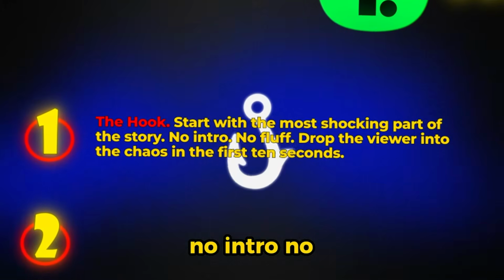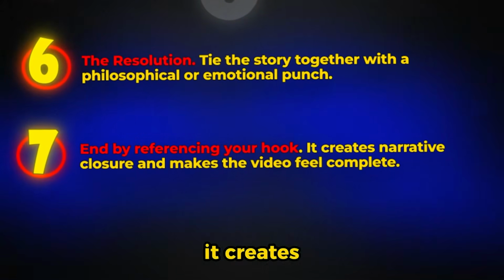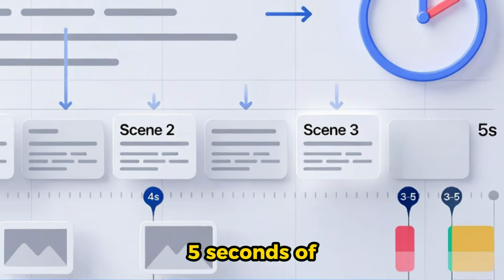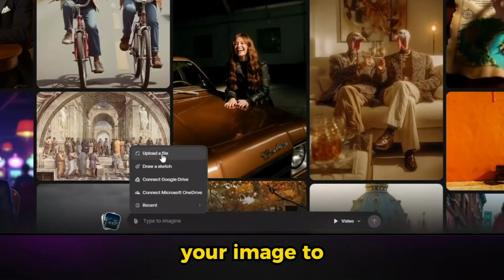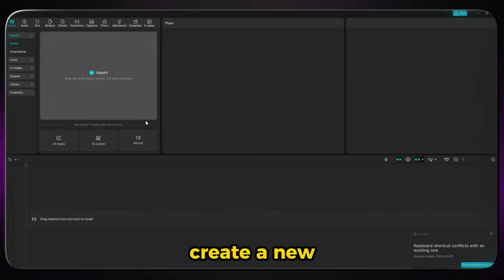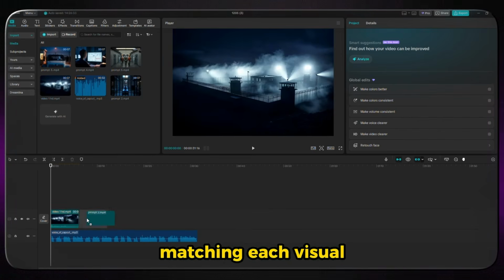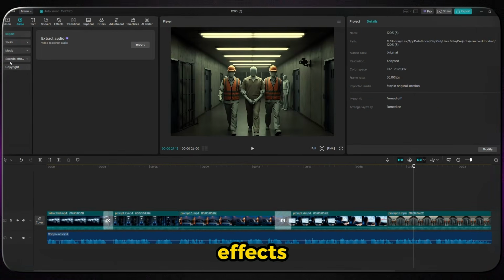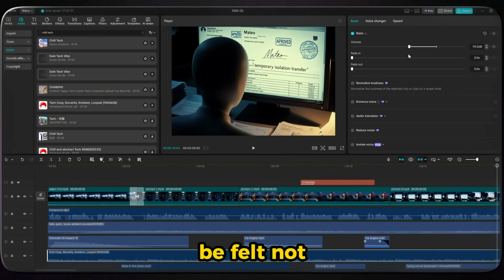How to create viral 3D documentary videos using ai(FERN 3D STYLE)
Want a Fern-style 3D documentary channel? Here’s the exact FREE AI workflow to make cinematic 3d documentaries fast.
Topics → Script (Retention Arc) → 3D visuals + animation (Grok) → Pro editing (CapCut).

Today I’m reverse-engineering the Fern formula and showing you a step-by-step roadmap to build a 3D documentary YouTube channel that can pull serious views—starting from zero.

✅ In this video you’ll learn:

How to find viral topics the algorithm already rewards

The Retention Arc script structure (micro cliffhangers every ~90 seconds)

How to generate cinematic 3D visuals + image-to-video with Grok AI

The CapCut retention hacks (3–5 sec cuts, color grade, SFX layering)

FREE TOOLS USED:
• ChatGPT - Script & topic generation
• Grok AI (via X Premium) - 3D image & video generation
• CapCut - Professional video editing
• VidIQ - SEO optimization & channel research
• Google Trends - Topic validation

Viral ideas prompt:
“Analyze these twenty video titles. Identify common themes, emotional triggers, and narrative structures. Then generate ten original video ideas that follow the same proven patterns but with fresh angles.”

Fern-style script prompt:
“Write a twelve-minute documentary script in the style of Fern’s ‘The Kid Who Hacked the Pentagon.’ Topic: [YOUR TOPIC]. Use short sentences, cinematic language, and cliffhangers every ninety seconds. Include visual descriptions.”

Image prompts prompt:
“Convert this script into detailed image prompts for 3D animation in the style of Fern documentaries. Each prompt should describe lighting, camera angle, color palette, and subject. Make them optimized for Grok AI image generation. Format as a numbered list.”